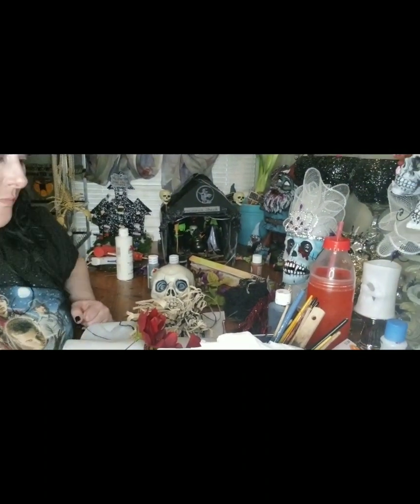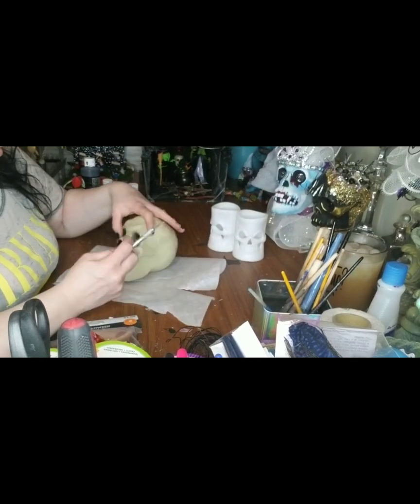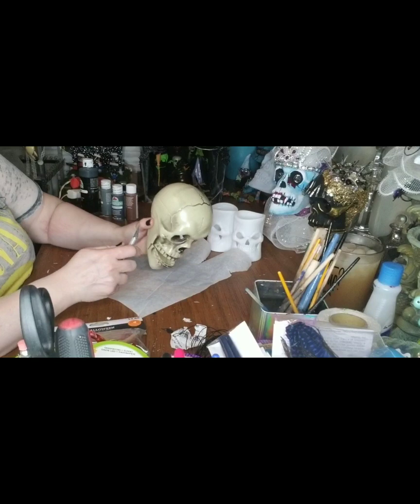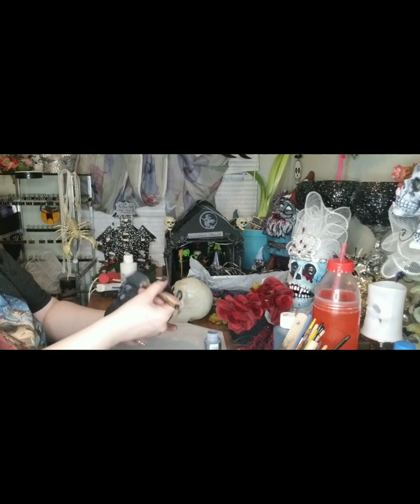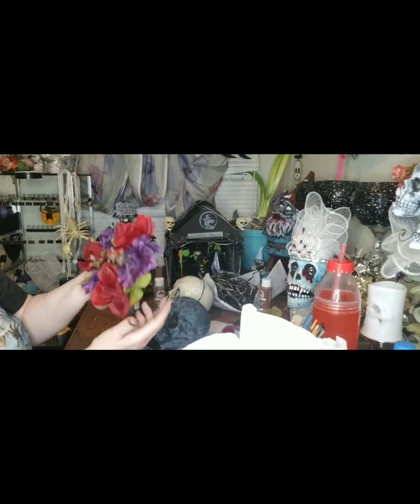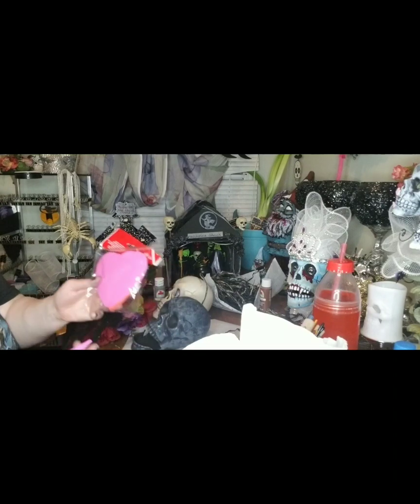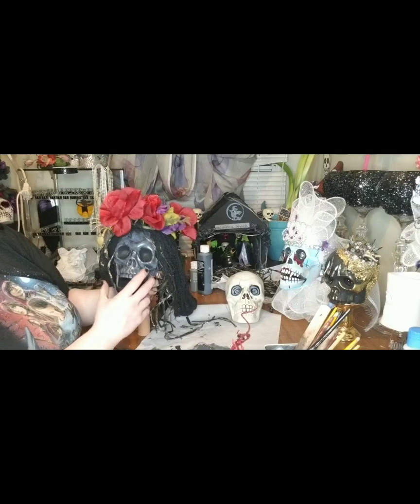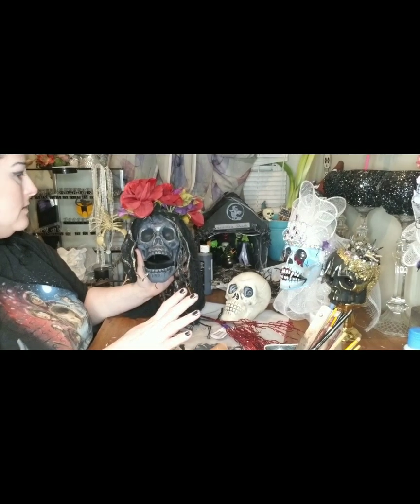Diy dollar tree crazy skull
Hi my name is Suzanne. I am here to make videos on diys,crafts, cooking, makeup, video games, movies, hauls, my crazy life and more.
        🦇💩🤪 crew

just send me a friend request and I will be sure to add you.

or you can write me at
Suzanne Sapunarich
Belvidere N.J. 07823